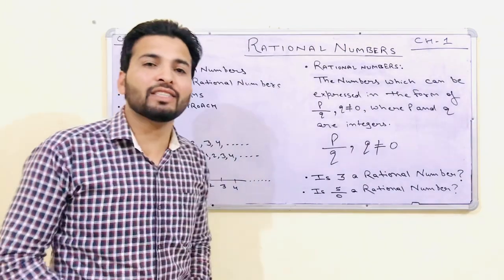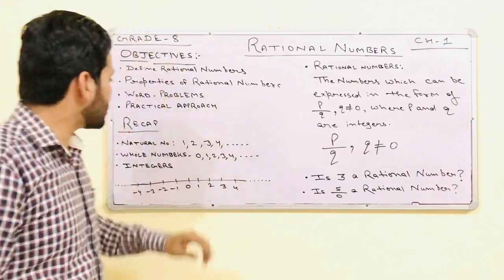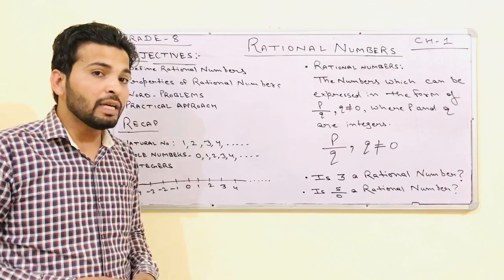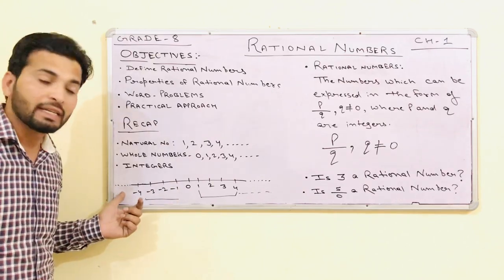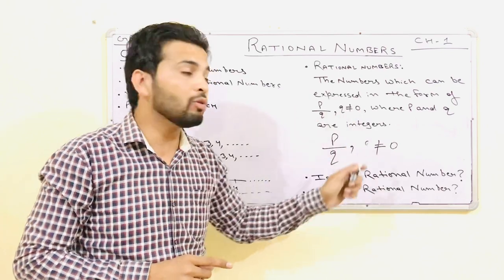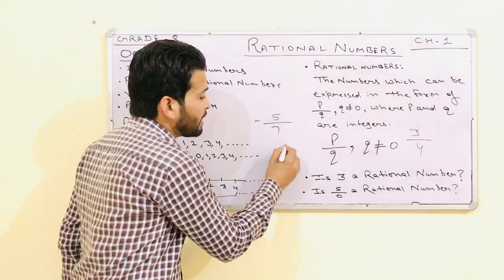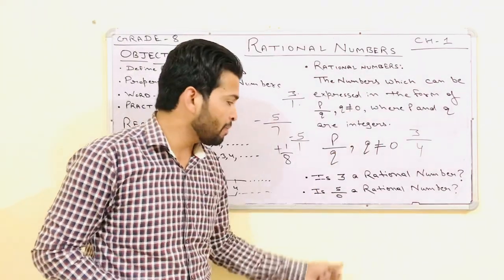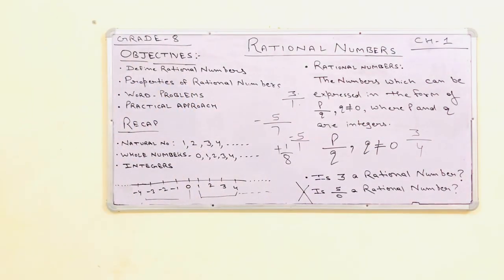Rational Numbers Introduction